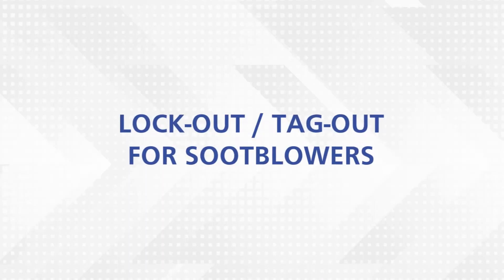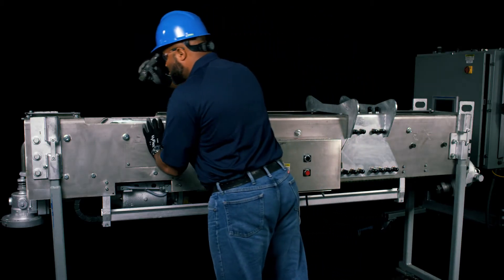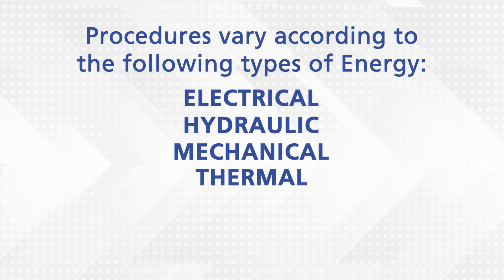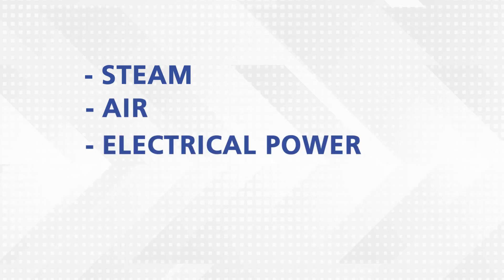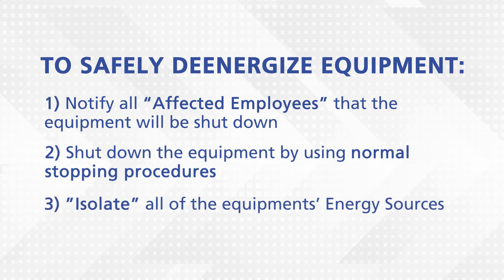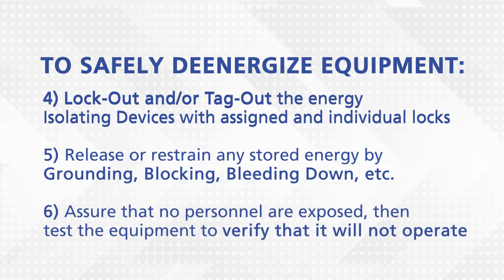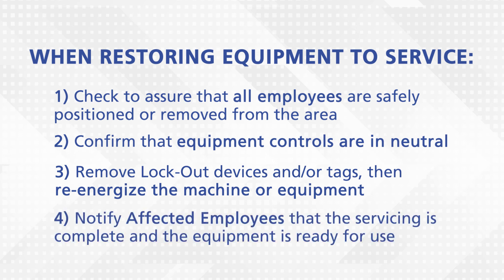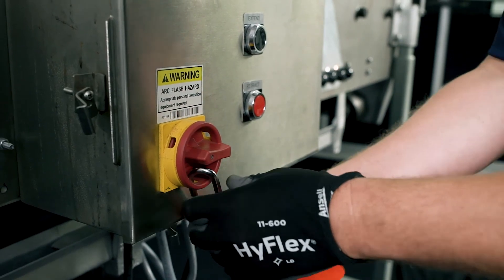Lockout Tagout for Sootblowers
This video goes through the lockout tagout procedures for sootblowers while performing maintenance.